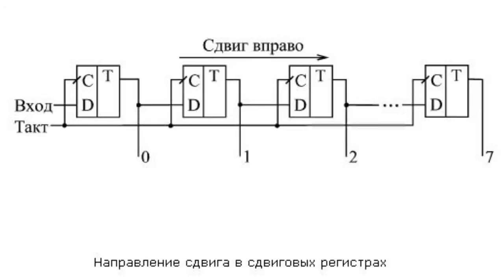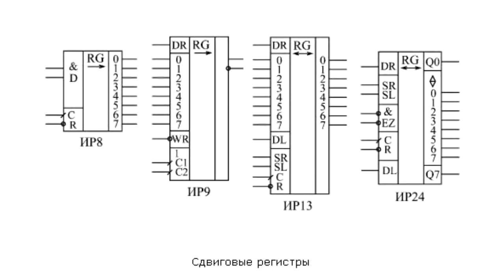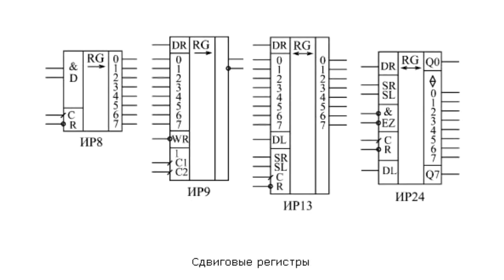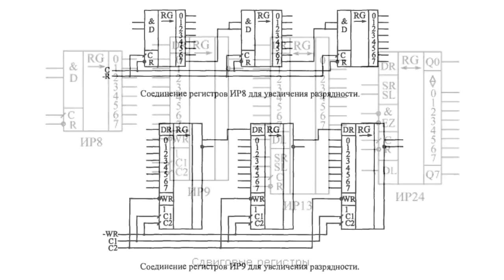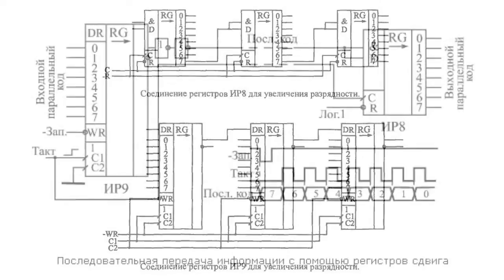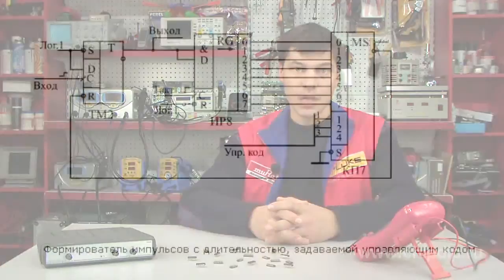Application of shift registers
Application of shift registers Shift registers are a chain of flip-flops connected in series. Their main operation mode is shift of code bits recorded in those flip-flops. I.e., the contents of each preceeding flip-flop are recorded via a clock signal to the following flip-flop in the chain. The shift can be of two types: to the right - this is the main mode, which all shift registers have, and to the left - this mode is available only in some reversible shift registers. When the registers shifts data right, the shift is towards digits with larger numbers, and when the register shifts data left, the shift is towards digits with smaller numbers. Accordingly, the shift of the binary number to the right will be the shift toward lower-order digits, and the shift to the left - a shift towards higher-order digits. Standard series of digital circuits include several types of shift registers that have different possible modes of operation, modes of recording, reading and shifting, as well as different types of output stages. Most shift registers has eight bits. Shift registers allow cascading - joint switching to increase capacity. Shift registers are mainly applied to convert a parallel code to a serial and vice versa. Such transformation is used, for example, when transmitting information over long distances, when recording information on magnetic media, working with television monitors and video cameras, as well as in many other cases. Such transfer can reduce the number of connecting wires and simplify protection of transmitted data against the effect of external electromagnetic interference. Shift registers are also applied to organize all sorts of delay lines, particularly those with a significant number of stages. Shift registers are used to provide a delay of any input signal to an integer number of cycles. Such delay lines can be used to compare several subsequent cycles of an input signal, to perform arithmetic operations with a few cycles of the input signal and for other similar purposes. Shift registers can also be used to generate pulses of given duration, and pulse duration can be set by a control code, i.e. can be controlled programmatically. Shift registers can also be used for multiplication and division of binary numbers by 2 raised to the n-th power, where n is an integer greater than zero. The shift of the binary number to the right (toward lower-order digits) by one bit is equivalent to dividing by 2. The shift of the binary number to the ...